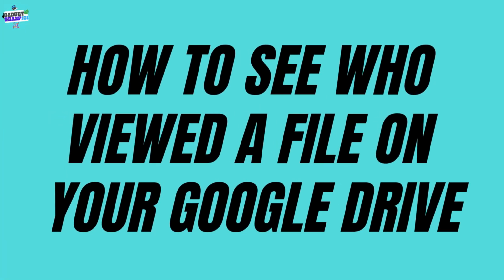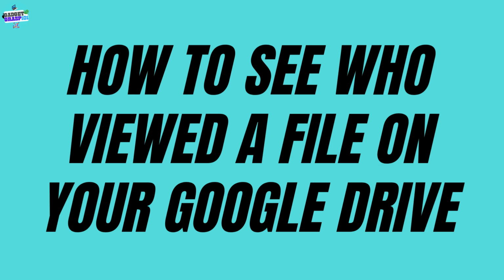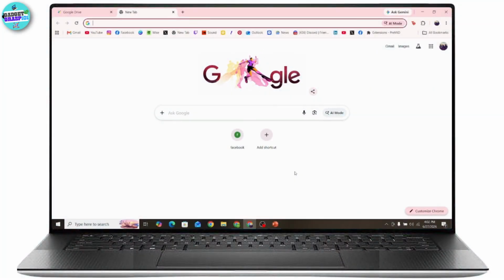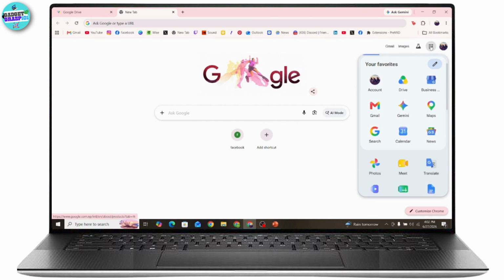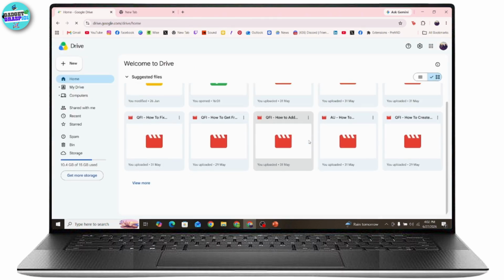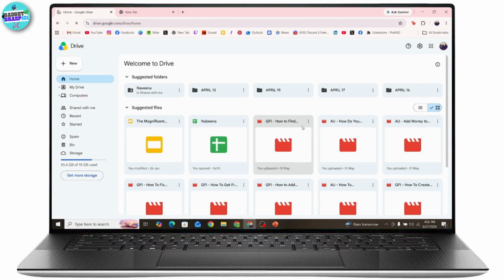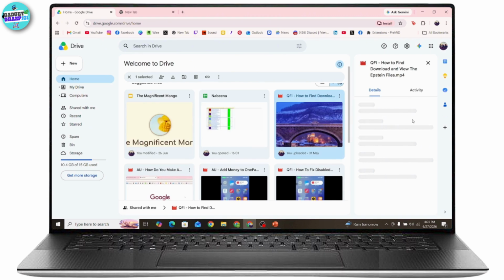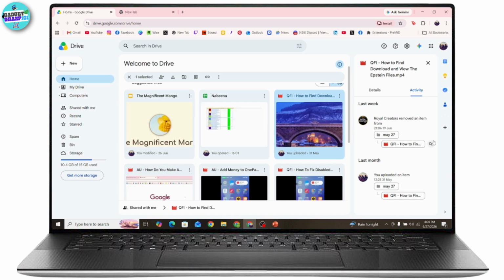How To See Who Viewed A File (Activity Visibility) In Google Drive (2026) Full Guide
How To See Who Viewed A File Activity Visibility In Google Drive

Learn how to check file activity in Google Drive with this easy step-by-step tutorial. This guide explains how to open a file's details, view its activity history, and review available information about edits, comments, sharing, and other interactions. Follow these simple instructions to monitor activity on your Google Drive files and better understand how your documents are being used.

how can i see who viewed a file activity visibility in google drive, how do i see who viewed a file activity visibility in google drive, see who viewed a file activity visibility in google drive